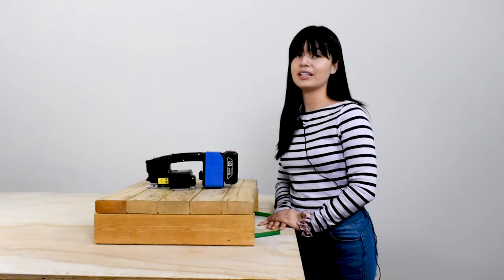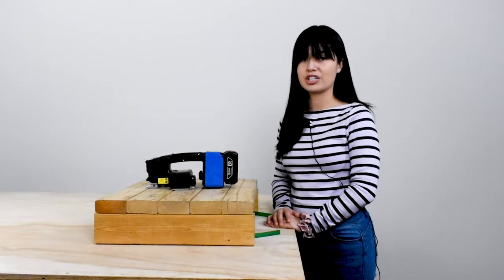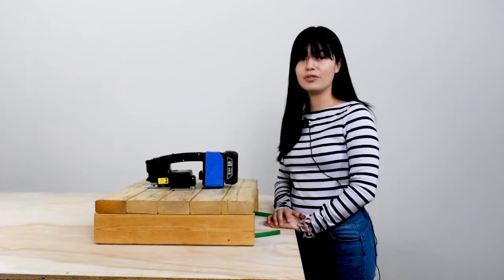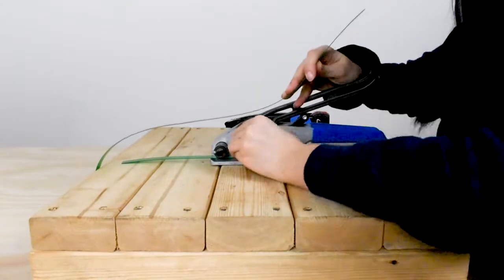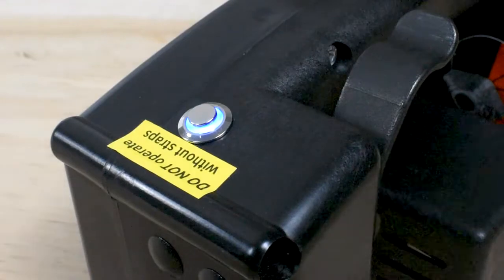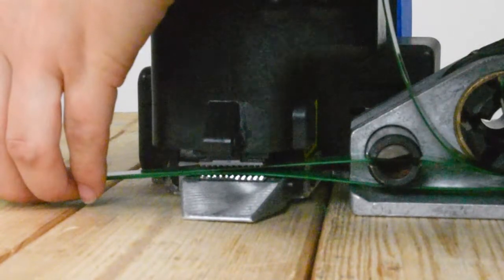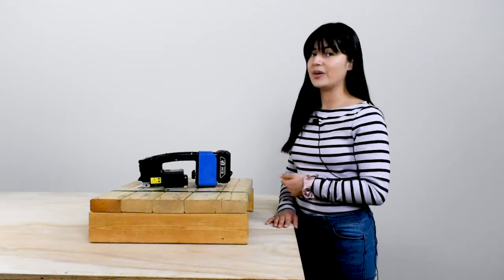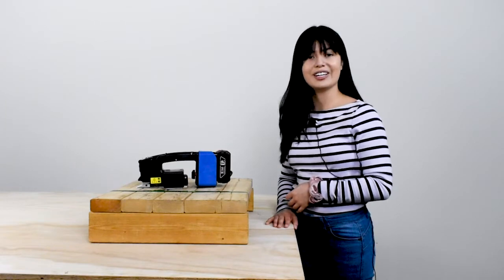Friction Welder For Polyester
ENCORE Packaging | EP-1265

EP-1265 Friction Welder
• Strap Type: Polyester
• Strap Widths: 1/2" - 3/4"
• Break Strength: ≥ 80%, when properly set
• 5 time settings
• Flat loads
(battery & charger sold separately)